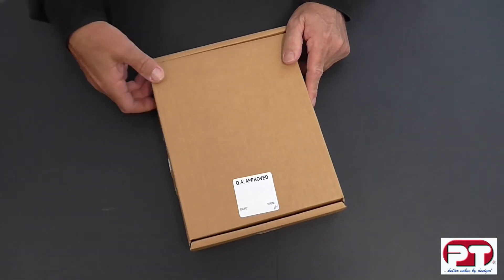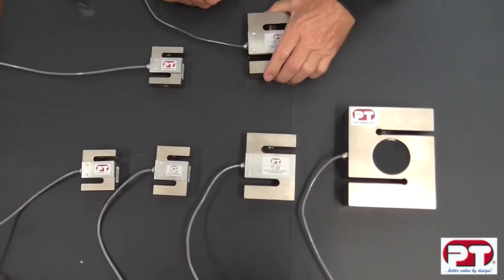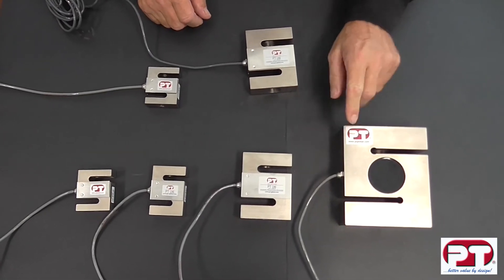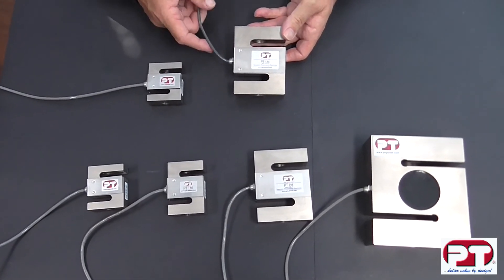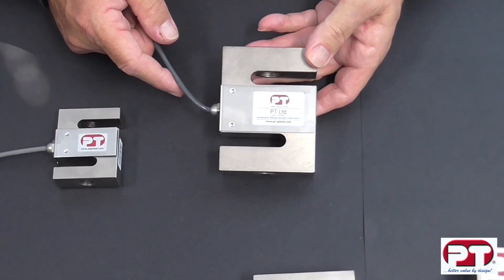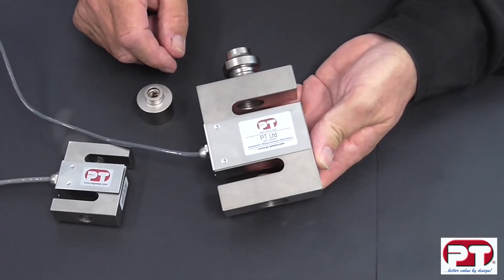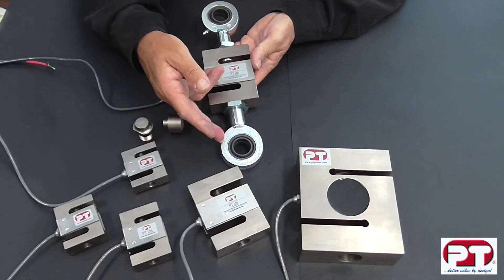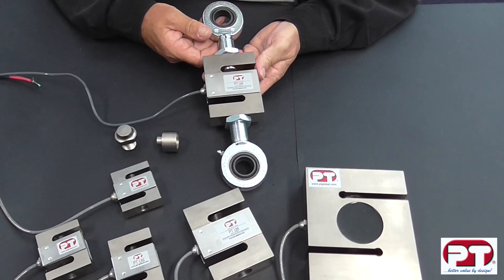PT 4000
PT4000 S-Type Tension/Compression

(3 mV/V 20kg~5t, 50lb~20klb Nickel Plated Tool Steel) Standard S-Type for general scales.

The PT4000 S-Type tension load cell is available in both metric and imperial capacities.

It has the largest capacity range of any of our load cells: 50lb to 20klb (UNF thread) in imperial and 20kg to 5t (Metric thread) in metric.

All capacities feature a 3mV/V output built into a rugged alloy tool steel design with low sensitivity to axial loads.

Ideal for mechanical scale conversions, material testing, bi-directional, level and inventory monitoring and a host of other applications.

Sealed to IP67 and accepting standard US/EEC fittings, the PT4000 comes with a full range of mounting accessories.